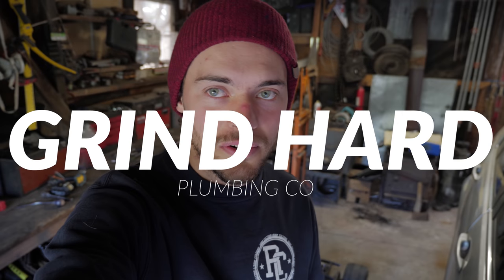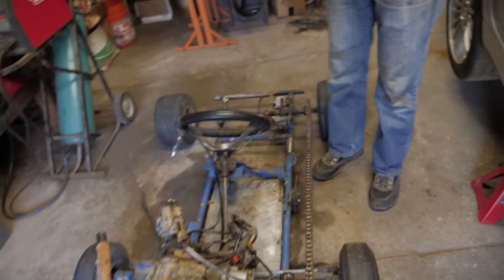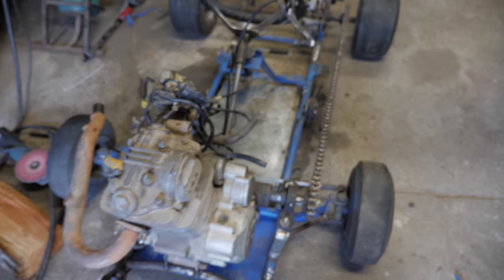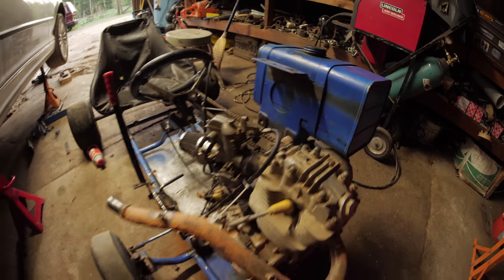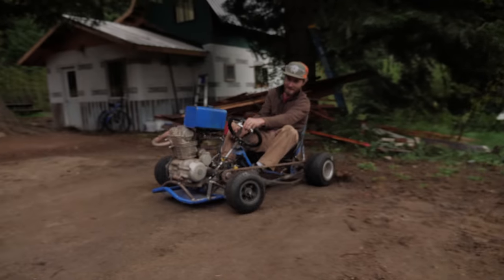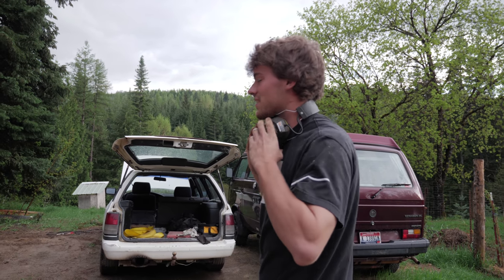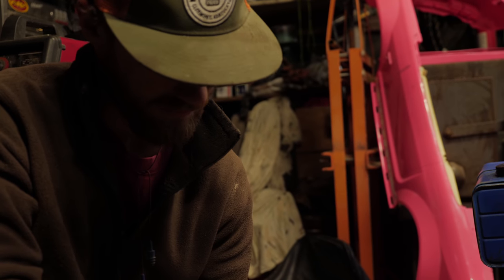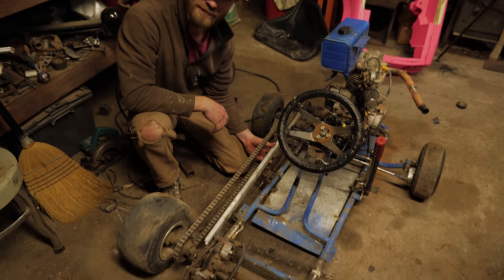Barbie Car Build #3 - Fixing the Chain and Shifter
Today we take a detailed look at how we set up the chain and shifter in the front engined Barbie Kart. Thanks for the support guys!

Film/Edit/Music - Edwin Olding
Built by Ethan Schlussler and Edwin Olding